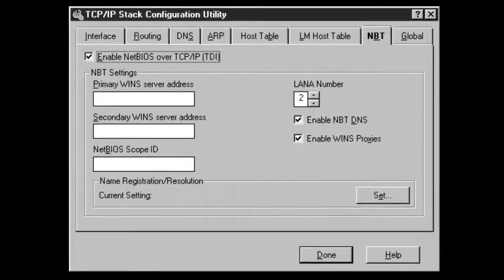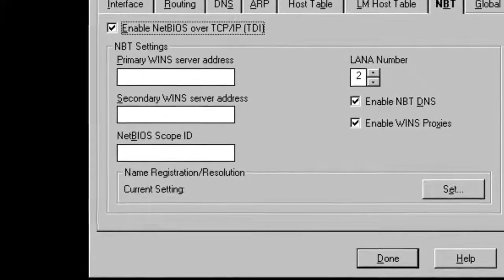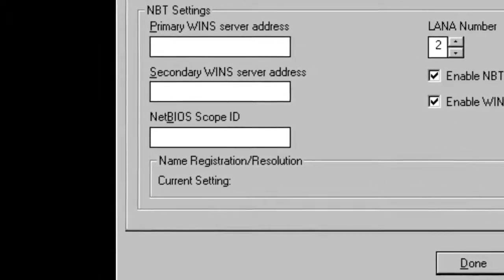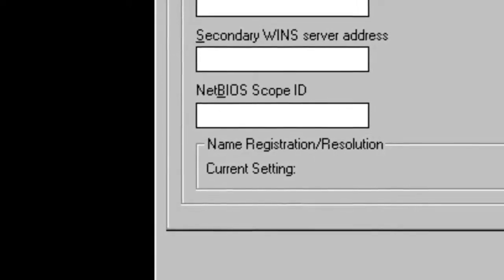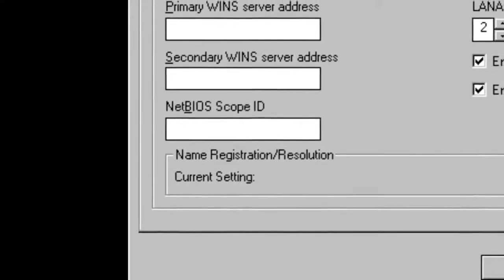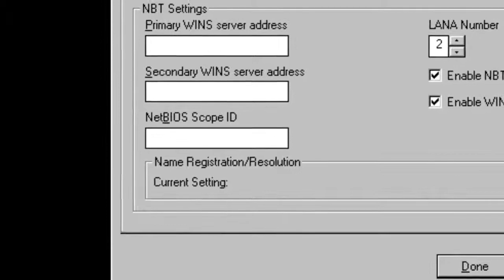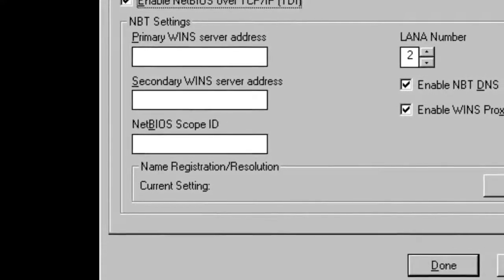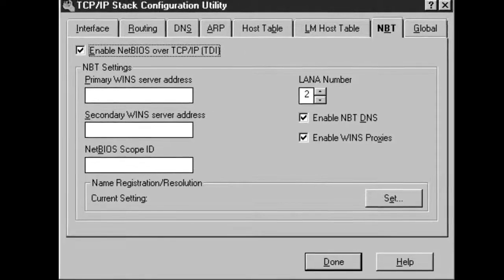Net BIOS Scope ID - Network Encyclopedia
Definition of Net BIOS Scope ID.

NetBIOS Scope ID is a character string appended to a NetBIOS name of a host that identifies the host as belonging to a specific group.

You can use NetBIOS scope IDs to segment the flat NetBIOS namespace into a series of subspaces. Two hosts can communicate only if they have the same NetBIOS scope ID and belong to the same subspace.

The total length of a NetBIOS name plus scope ID cannot exceed 256 characters.